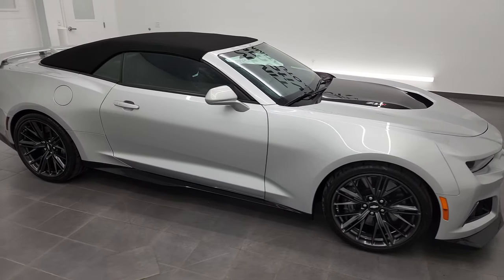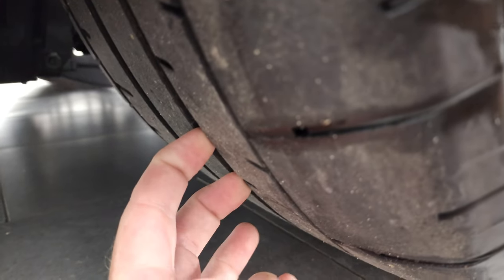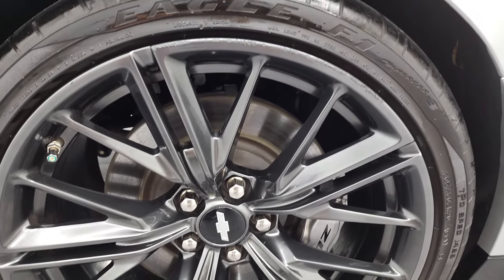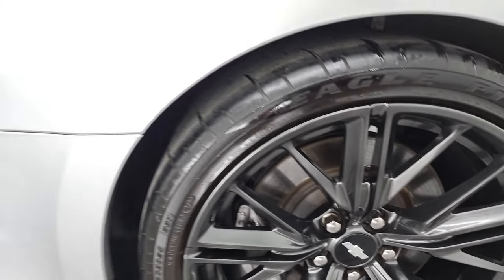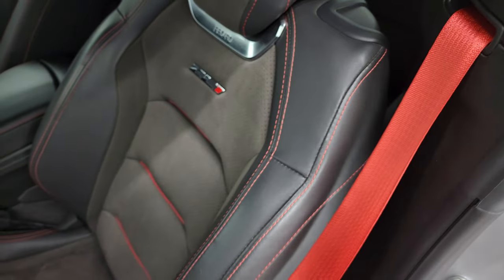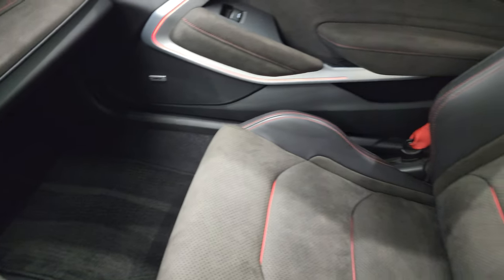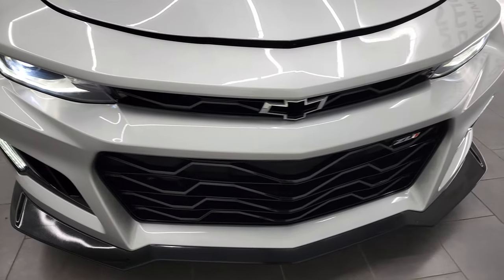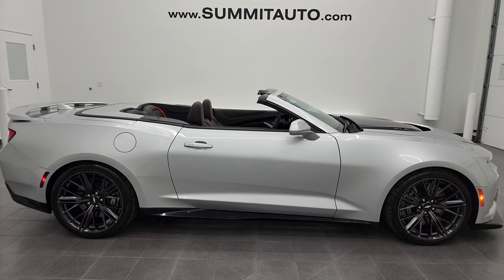2017 CHEVY CAMARO ZL1 CONVERTIBLE SILVER ICE 4K WALKAROUND 13150Z SOLD!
This 2017 CHEVROLET CAMARO ZL1 CONVERTIBLE AUTOMATIC IN SILVER ICE METALLIC FOR SALE IN FOND DU LAC OSHKOSH WISCONSIN 54935 is the vehicle we did walk around review of today.

Thank you for checking out this video of this 2017 CHEVROLET CAMARO ZL1 CONVERTIBLE AUTOMATIC IN SILVER ICE METALLIC FOR SALE IN FOND DU LAC OSHKOSH WISCONSIN 54935

STOCK: 13150Z
PRICE: $60,994
MILES: 5,431
MAKE: CHEVROLET
MODEL: CAMARO
VIN: 1G1FK3D65H0214183
LOCATION: FOND DU LAC OSHKOSH WISCONSIN, 54937 TRUCKS ON 41

1 OWNER! CLEAN TITLE HISTORY! CLEAN CARFAX! 6.2 Liter Supercharged V8 Engine, 650 Horsepower, Two Door Power Soft Top Convertible, ZL1 Package, 10 Speed Automatic Transmission, Automatic Transmission Center Console Shifter, Rear Wheel Drive RWD 4x2 Two Wheel Drive, Factory GPS Navigation System, Reverse Backup Camera Rearview Camera, Dual Rear Exhaust, Onstar System, Blind Spot Monitoring with Rear Cross-Path Detection, Non Smoker, Dual Power Air Conditioned Ventilated and Heated Seats, Black Ebony Leather Seats, Recaro Seats, Suede and Leathers Seats, Bucket Seats, Memory Driver's Seat, Heated Power Mirrors with Blindspot Indicators, Stabilitrak Traction Control, Goodyear Eagle F1 285/30 ZR20 Front Tires, Goodyear Eagle F1 305/30 ZR20 Rear Tires, 20 Inch Rims Premium Wheels, Painted Alloy Rims Premium Wheels, Four Wheel Disc Brembo Brakes, Carbon Fiber Hood Insert, Decklid Spoiler, HID High Intensity Discharge Headlights, LED Fog Lights, LED Running Lights, LED Tail Lamps, Reverse Sensors, Easy Fuel Capless Fuel Fill, Chrome Tipped Exhaust, Chevy MyLink Touchscreen Radio, AM / FM Radio Tuner, Sirius/XM Satellite Radio Capabilities Sirius / XM, Bose Premium Audio Sound System, Bluetooth, Hands-Free Phone Controls Blue Tooth, Android Auto Compatible, Apple Car Play Compatible, Auxiliary MP3 Jack Portable Audio Connection, USB Jack Portable Audio Connection, Keyless Entry with Factory Remote Start, Push Button Start, Rear Window Defroster, Driver and Passenger Front Air Bags, L.A.T.C.H. Child Safety System, Side Curtain Air Bags SRS Safety Restraint System, Heated Steering Wheel Multi-Function Steering Wheel Controls, Homelink System with Three Programmable Buttons for Garage Doors, Lighting Systems & Security Systems, Compass, Outside Temperature Display and Mileage Display, Dual Multi-Zone Climate Control , Heads up Display, Factory Floormats, Ambient Color Change Lighting, Wireless Cell Phone Charge Pad, Air Conditioning AC, Cruise Control, Power Locks, Power Windows, Automatic Headlights Autolamp, Tilt/Telescope Steering Wheel, Silver Ice Metallic, ONE OWNER! CLEAN AUTOCHECK! Very clean inside and out! This is one of the sharpest 2017 Chevrolet Camaro cars we have ever had on our lot! Make your move before this super clean ride is gone!

STOCK: 13150Z
PRICE: $60,994
MILES: 5,431
MAKE: CHEVROLET
MODEL: CAMARO
VIN: 1G1FK3D65H0214183